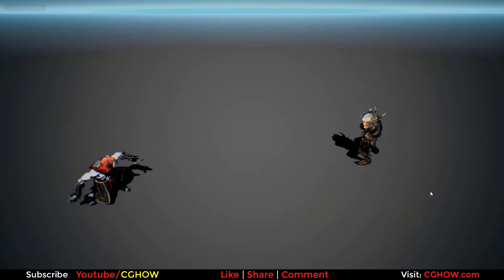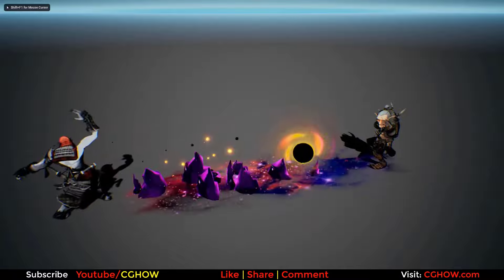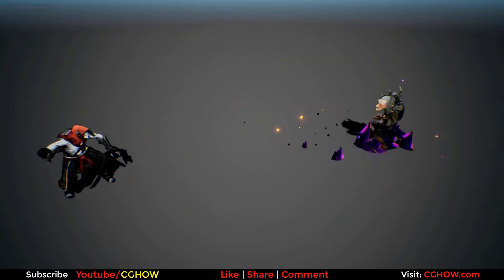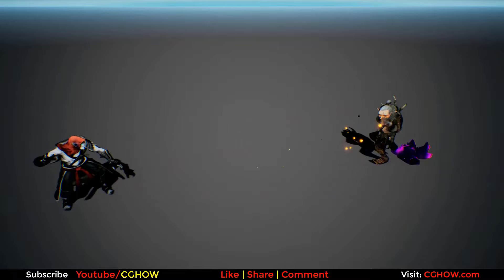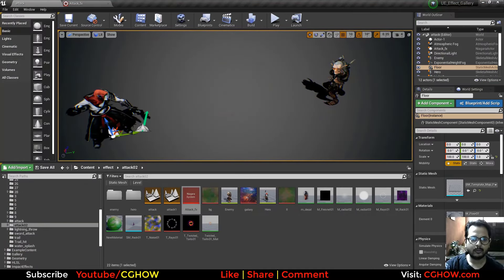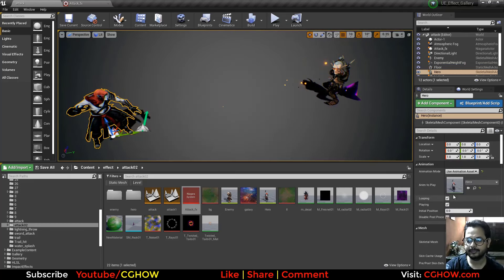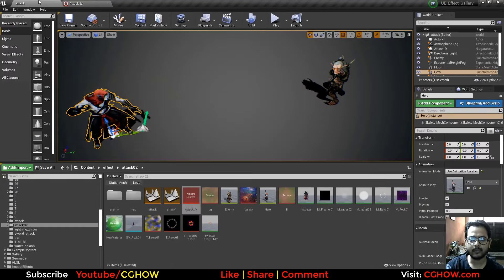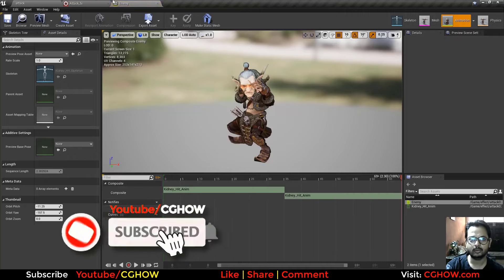Projectile Hit Effect | UE4 Niagara Projectile 👉 Trailer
Hi, guys today I have created projectile effects in unreal engine Niagara. emitters and materials for this effect are so simple but altogether output looks good.